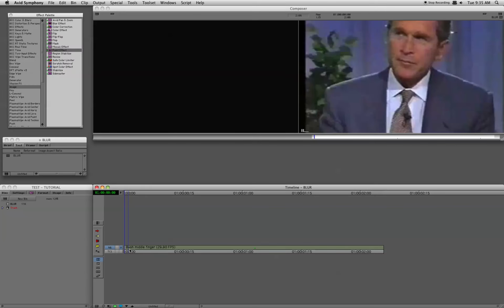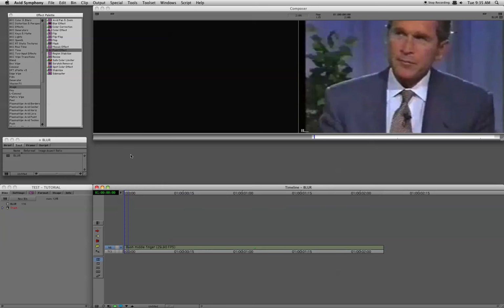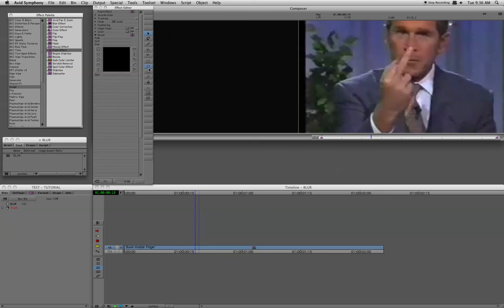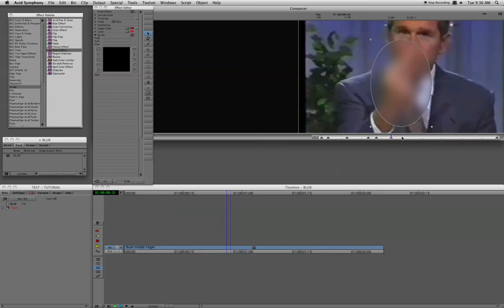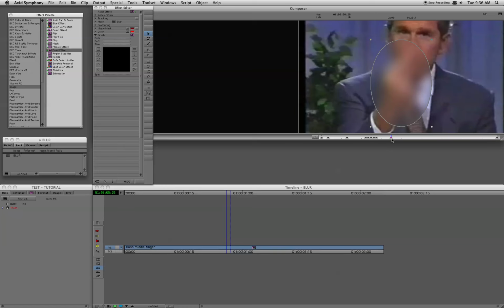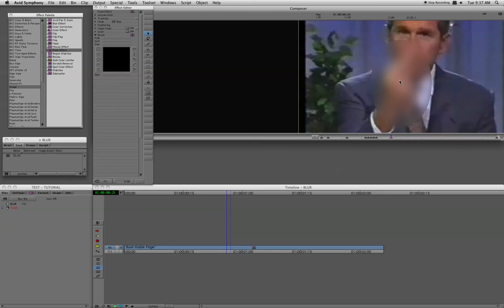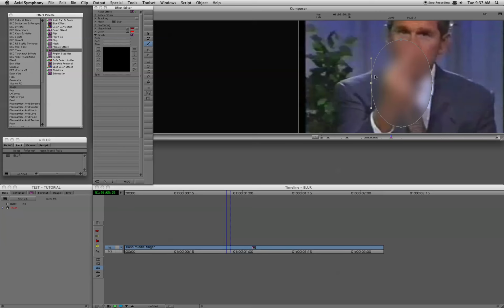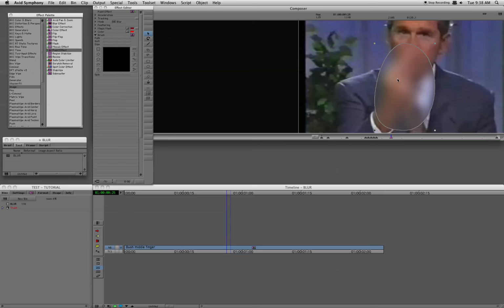Avid Media Composer 5 - Advanced Blurring Tutorial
In this tutorial, I will show how to speed up your blurring process for clearance and standards issues. I've detailed some of the hidden keys that will help make the process a little less painful.